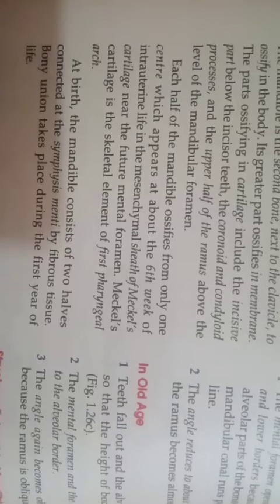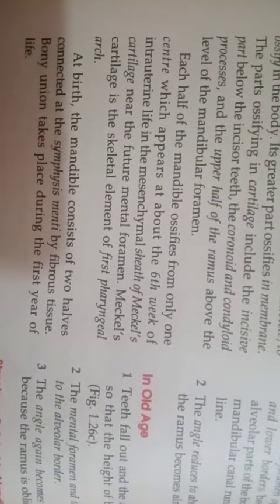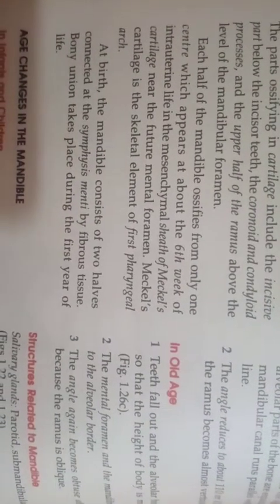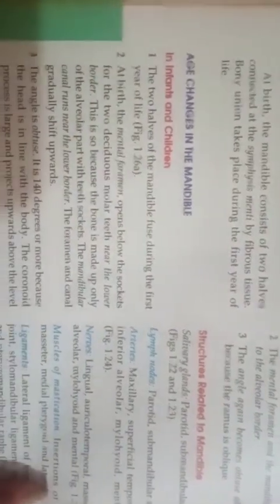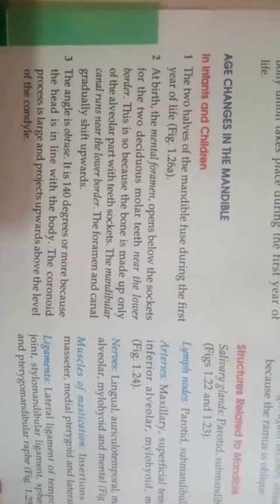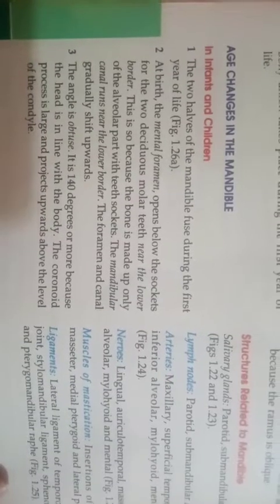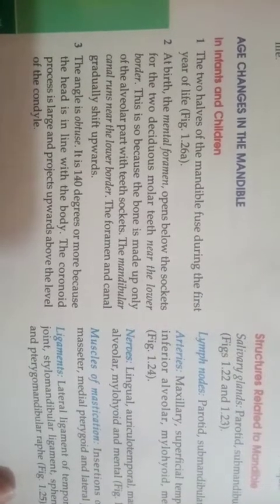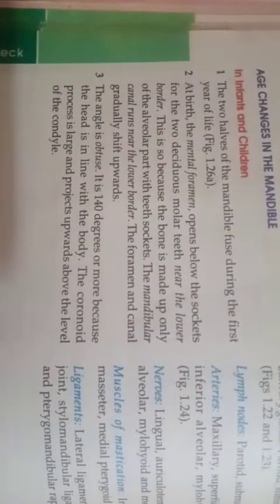||Anatomy of mandible||Age related changes in mandible||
Is video main mandible ki anatomy dekhi hy or age related changes ko bh explain kia hy